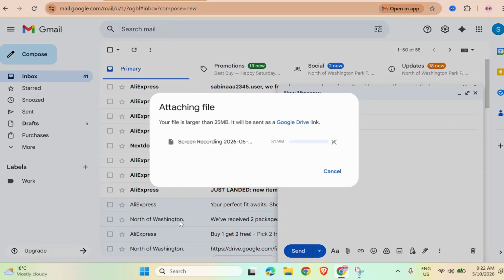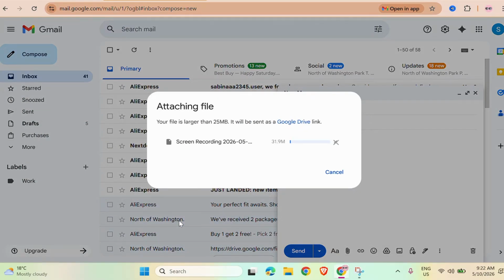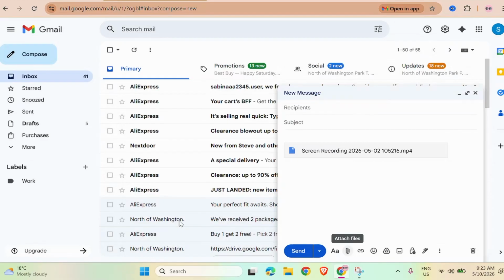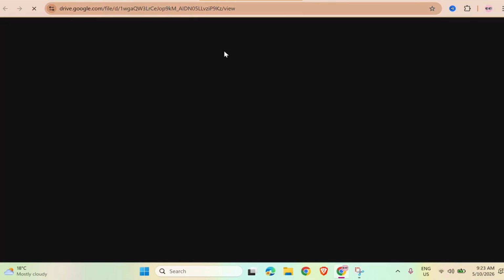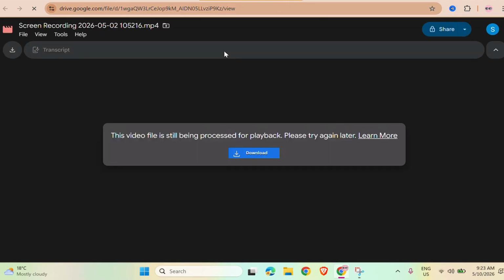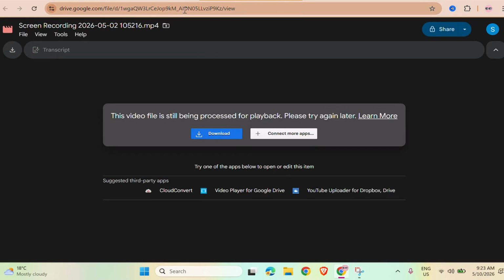How To Send Large Files Via Gmail ?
How To Send Large Files Via Gmail ?: Welcome to our step-by-step guide on "How To Send Large Files Via Gmail!" If you're trying to email big videos, documents, photos, or other large files through Gmail, this video is for you. In this tutorial, we’ll show you how to send large files via Gmail using Google Drive attachment options and other easy methods. Whether you're using Gmail on PC, Android, or iPhone, these tips will help you share large files quickly without size limit issues.

In this video, we will show:
How to attach big files in Gmail
How to use Google Drive in Gmail
How to send large videos through Gmail
How to bypass Gmail attachment size limit

What you'll learn:
How do I send files larger than 25MB in Gmail?
Can I send large videos through Gmail?
How to use Google Drive for Gmail attachments?
Why does Gmail say file too large?
How to share large files using Gmail on phone or PC?